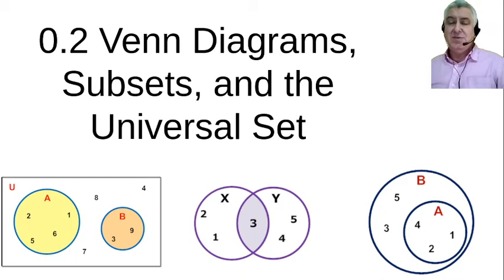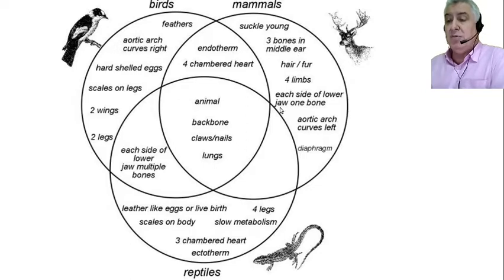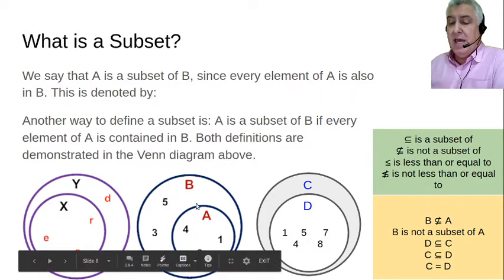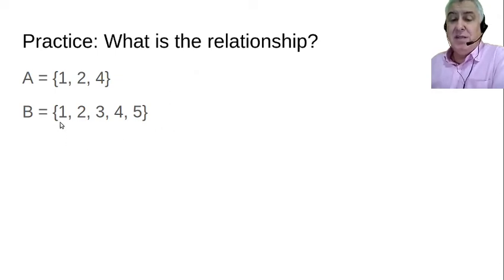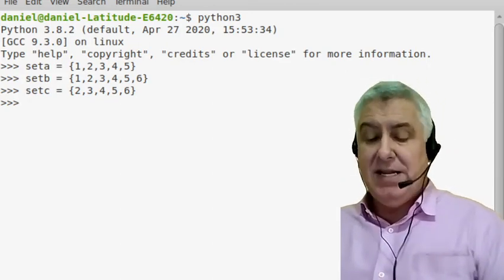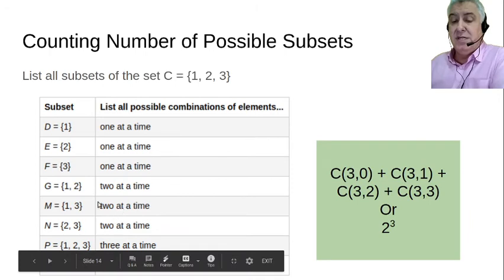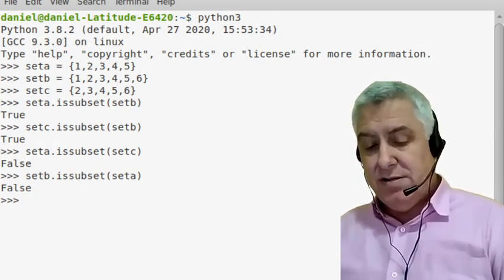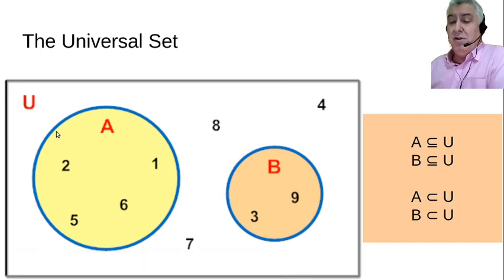0 2 Venn Diagrams, Subsets, and the Universal Set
Our second lesson in the Sets and Python online experience.